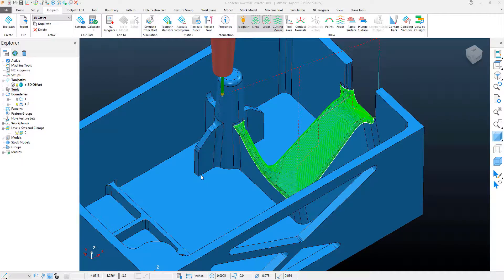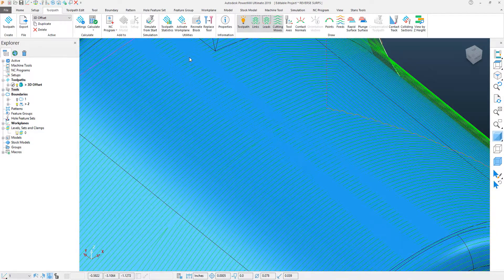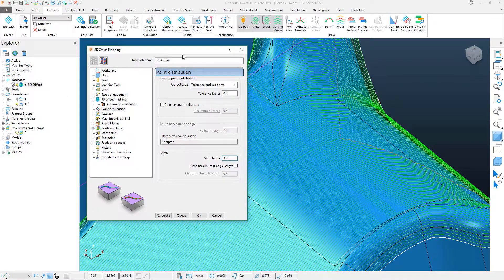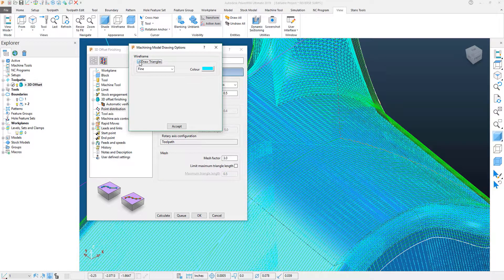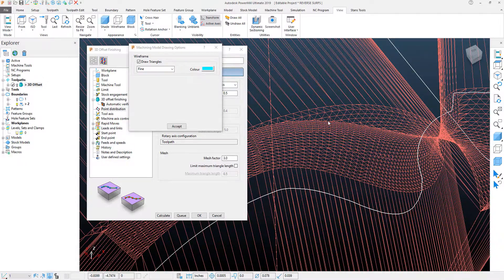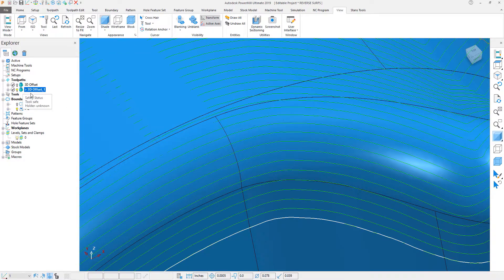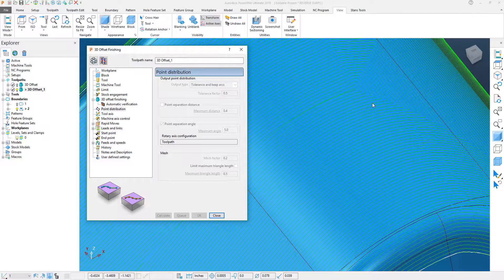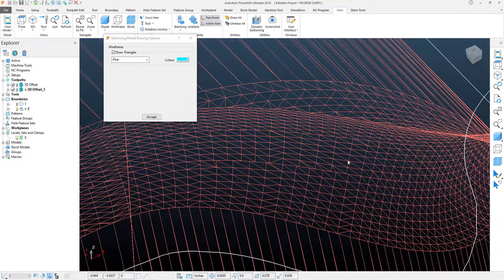PowerMill Highlights | Improving Surface Finish with Mesh Factor